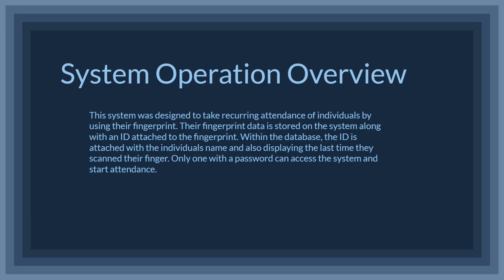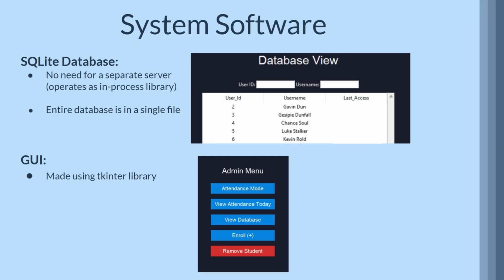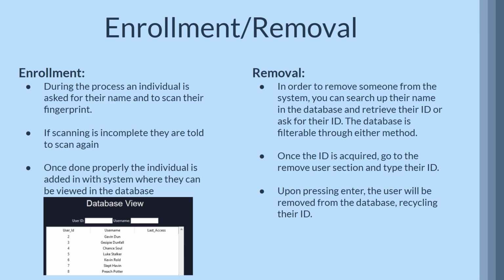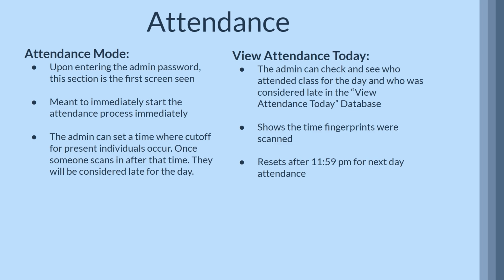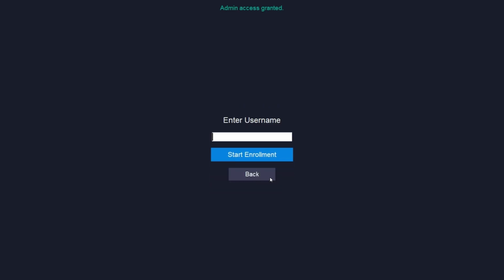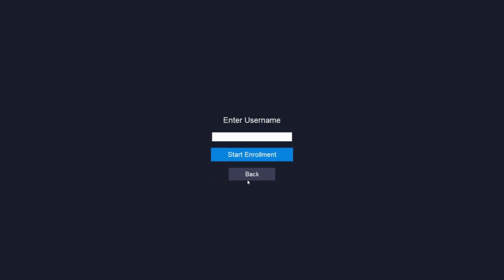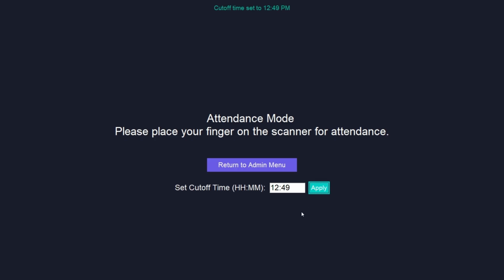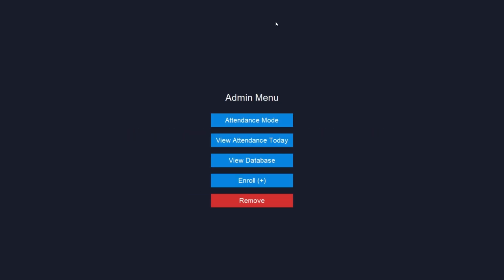Group 7 - CS Embedded Systems Project